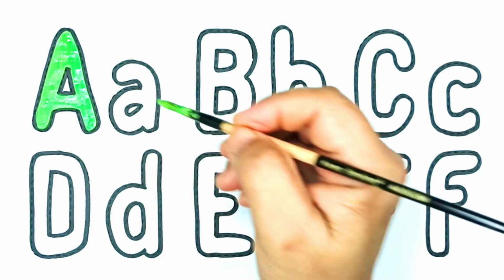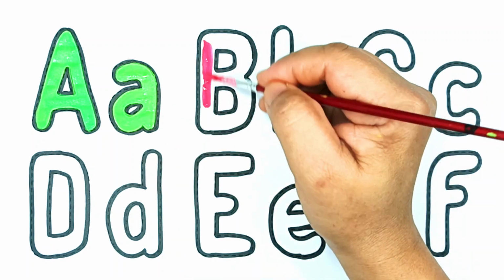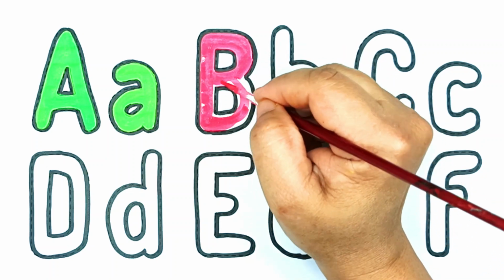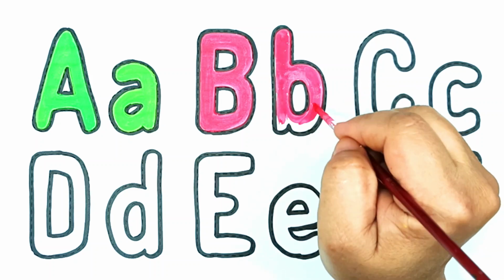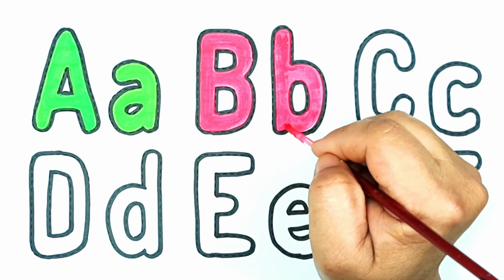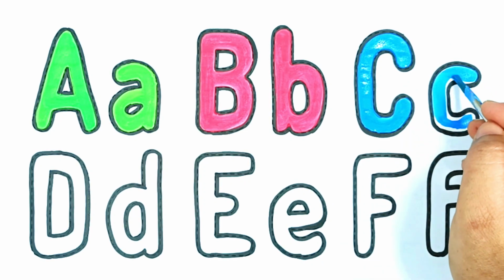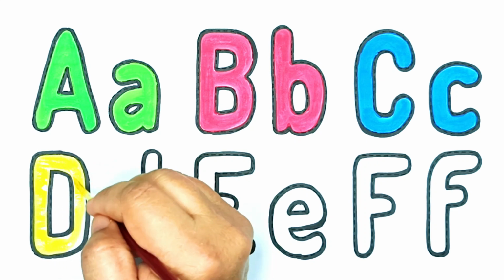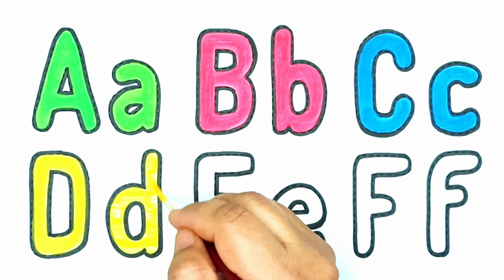Let's Learn to Draw and Paint ABCDEF for Kids // Easy Step by Step Drawing Tutorial